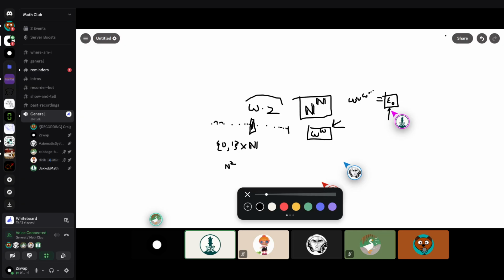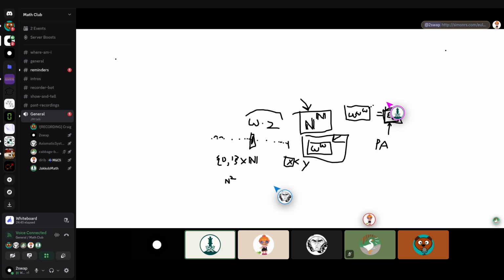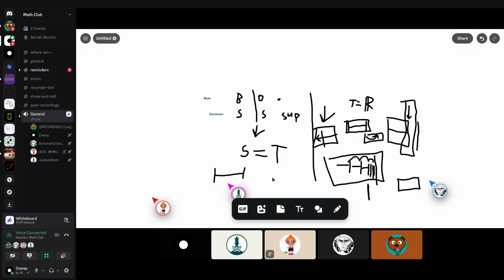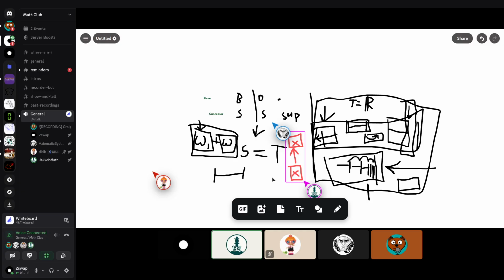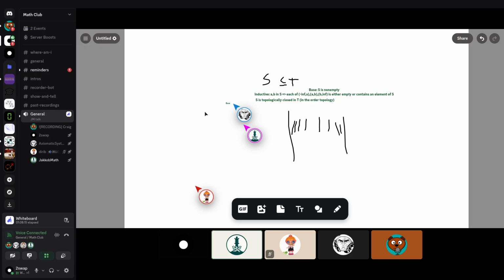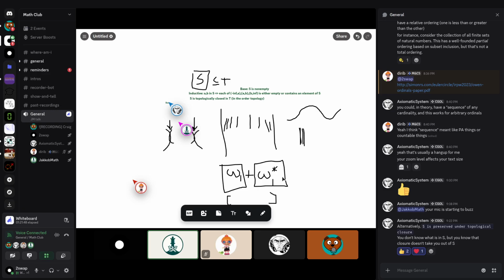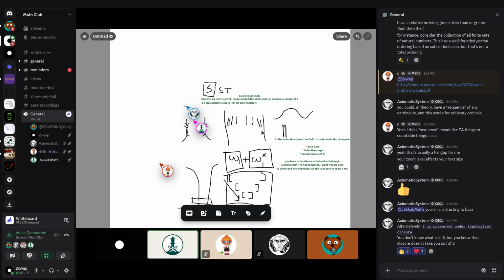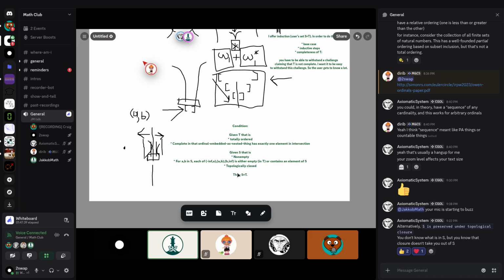Mathematical Induction, but weirder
A "Math Club" talk by JakkobMath!